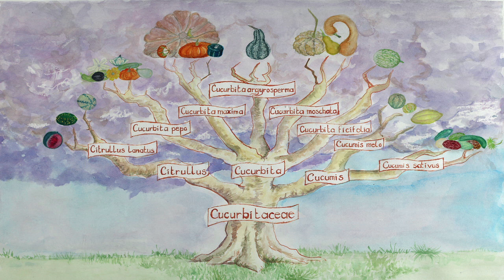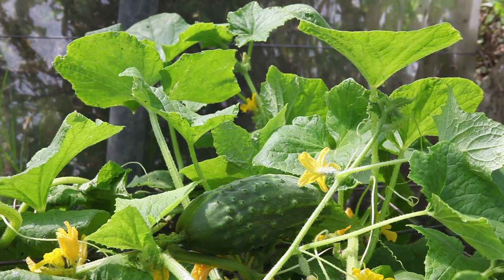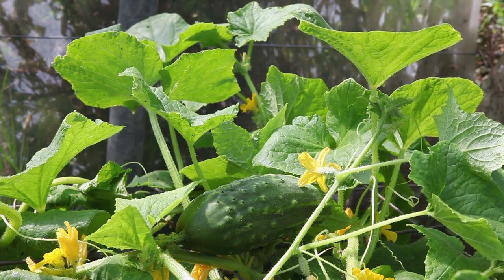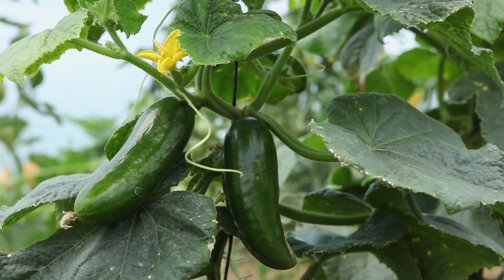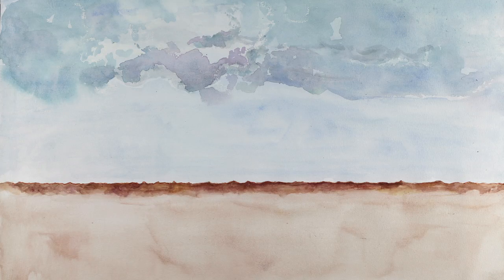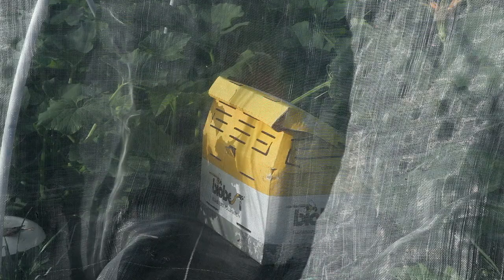How to Save Cucumber Seeds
About From Seed to Seed

From Seed to Seed is a series of 40 short films allowing anyone to learn how to produce vegetable seeds. It provides the basics of theory and practice, an ABC of seed production and shows all the necessary steps for producing seeds of 40 vegetable species. From Seed to Seed was produced by Longo Maï and the Forum Civique Européen (European Civic Forum), two European associations which actively participate in saving agricultural biodiversity and advocate for the defense of open-pollinated seeds.

The film team

The directors
Martina Widmer and Sylvie Seguin are both members of the European Civic Forum and of the Longo Maï cooperative in Limans, Forcalquier in southeast France. They have many years of experience in producing seeds. Director, camera, editing Olga Widmer has worked in documentary cinema for many years. She has directed documentaries on different topics (agriculture, migration, handicaps…). olgawidmer.com

Drawings and animated drawings
Myleine Guiard-Schmid creates drawings and animated drawings for the cinema and also practices the visual arts. Cinema, sculpture, painting… the arts are her passion, her profession.

The film producers
Longo maï was founded in 1973. It is made up of nine self-managed cooperative farms in Europe. They produce and process a wide variety of local cereal and vegetable crops. All of the cooperatives produce part of their own seeds and organise regular seed swaps, thereby helping to increase interest for such varieties and encouraging more people to produce their own seeds. The European Civic Forum is an international solidarity network active, among others, in the defense of open-pollinated seeds and small-scale farming that respects social rights.

The Creative Commons CC BY-NC-ND license enables reusers to copy and distribute the material in any medium or format in unadapted form only, for noncommercial purposes only, and only so long as attribution is given to the creator.

BY: credit must be given to the creator.
NC: Only noncommercial uses of the work are permitted.
ND: No derivatives or adaptations of the work are permitted.